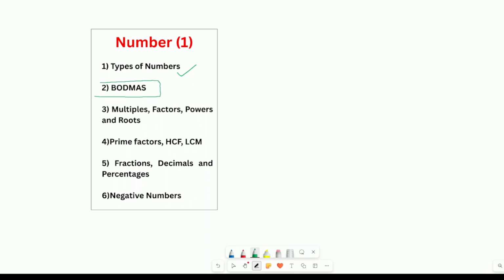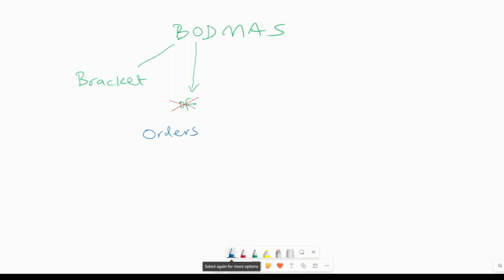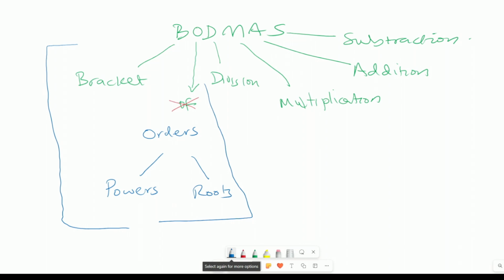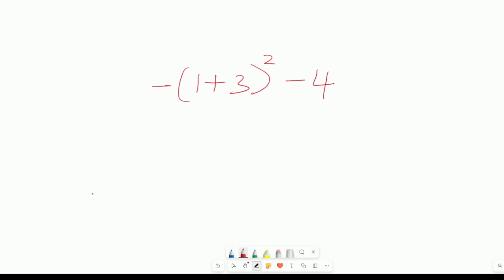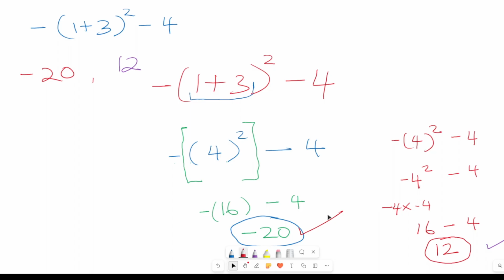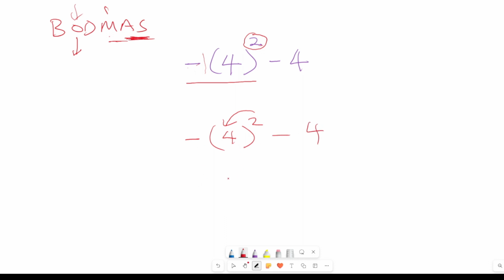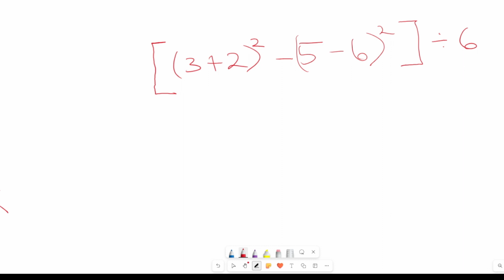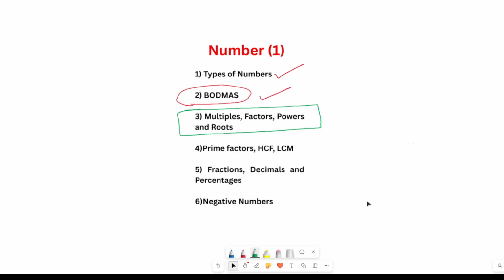Number: BODMAS and multiple operations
In this video, I explain the concept of BODMAS, which is essential in understanding the correct order of operations. I will walk you through examples to demonstrate how to apply BODMAS to simplify mathematical expressions. This is a great tool for anyone studying maths or looking to refresh their skills.